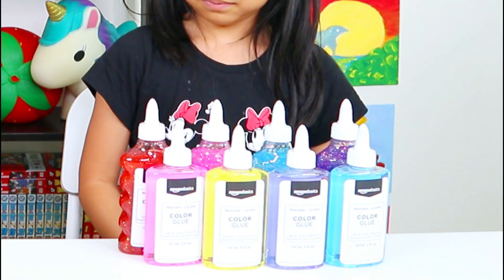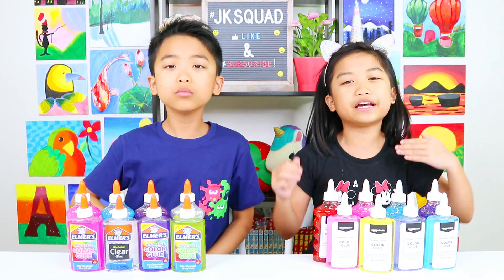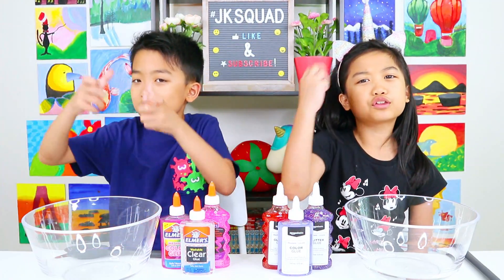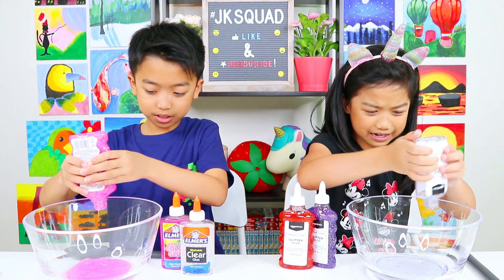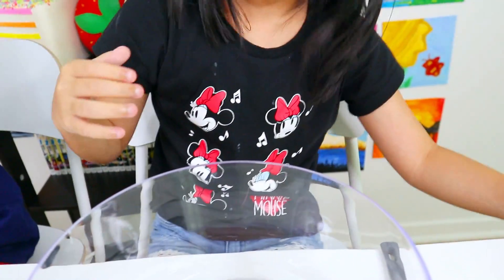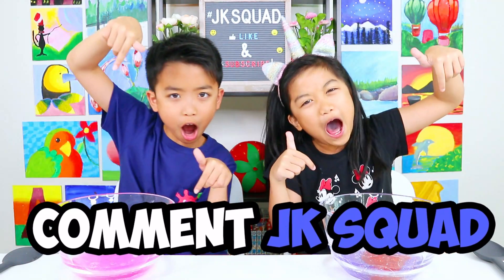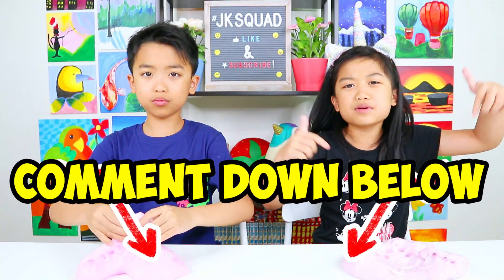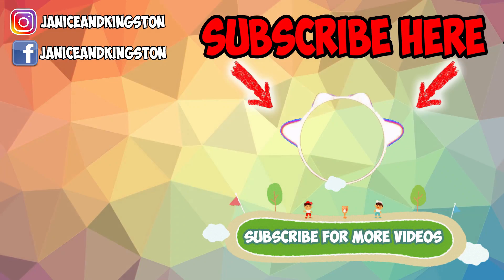3 COLORS OF GLUE SLIME CHALLENGE! Amazon Basic Glue Vs Elmer’s Glue! JK Slime | Kids Video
Today we are doing an awesome kids slime video! Janice and Kingston are doing 3 Color of Glue Slime Challenge using Amazon Basic Glues and Elmer’s Glues. Janice represents team Amazon and Kingston is team Elmers. They had to choose three colors of glues blindfolded and mix them to make a slime. Who do you think will get better glue colors for their slime? Will Amazon basic glues make better slime or will Elmer’s glues make better slime?

Hey What's up JK Slime! We are so happy that you found our kids Slime video channel! On this channel Janice and Kingston will be sharing with you everything about SLIME! We will also challenge each other in numberless fun kids slime videos! Here you will find Slime Challenges Videos, Fix this Slime, Make this Slime Pretty Again, Turn this Ugly Slime into Pretty Slime, ASMR, DIY Slime, and so much more!!

Want more JK Slime? Follow us on other social media!